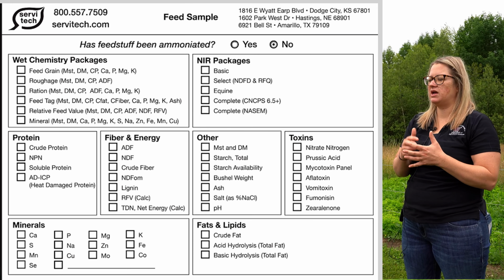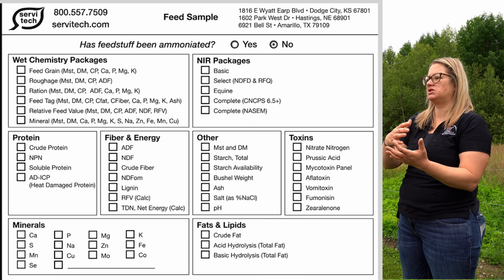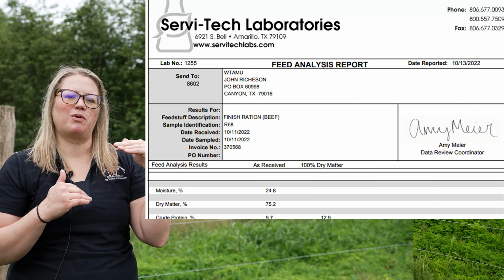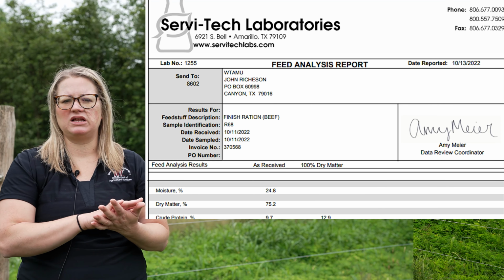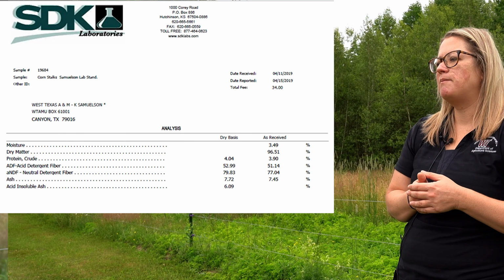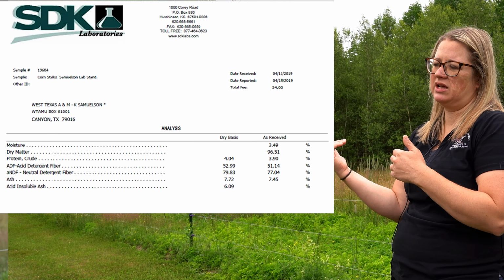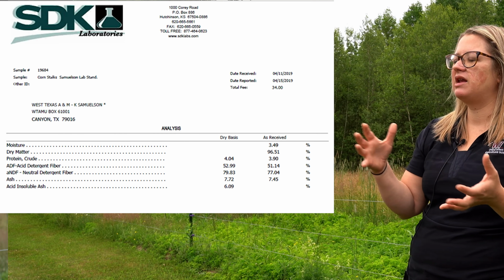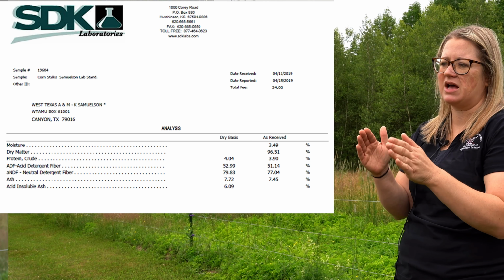Introduction to Feed Analysis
In the summer of 2024, the Maine New Farmers Project at the University of Maine Cooperative Extension, invited Dr. Kendall Samuelson, Associate Professor at West Texas A&M University, to speak with livestock producers about proper feed sampling, feed analysis, and how to formulate simple livestock diets utilizing the Pearson Square method. While Dr. Samuelson was in Maine, we asked her to record this set of 3 videos on the aforementioned topics.

As well as, the upcoming 26th episode of the Maine Farmcast available on October 30, 2024:

Become a Black Bear! 🐻